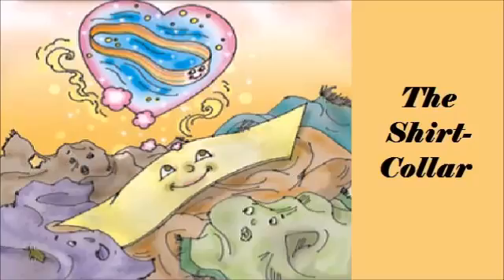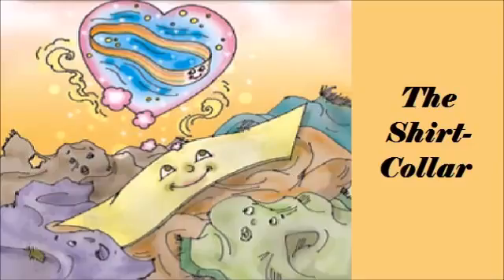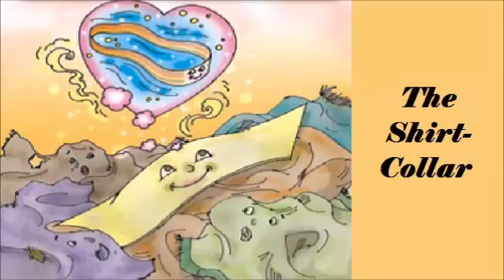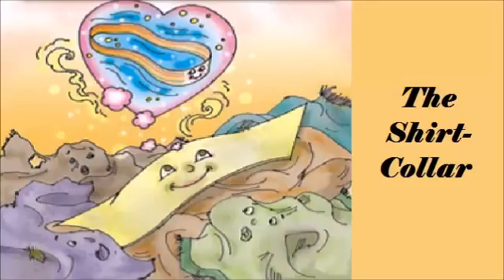The Shirt Collar — Andrew LANG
The Shirt Collar - Andrew Lang included it The Pink Fairy Book.